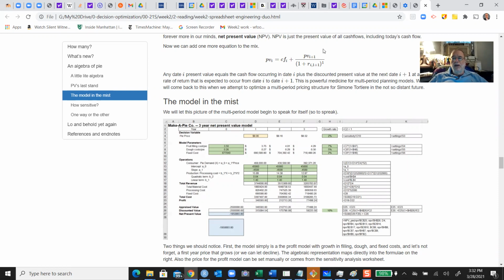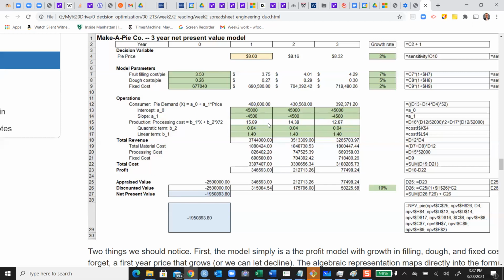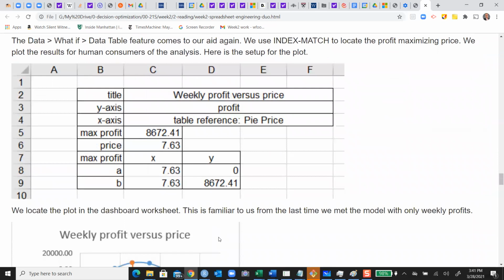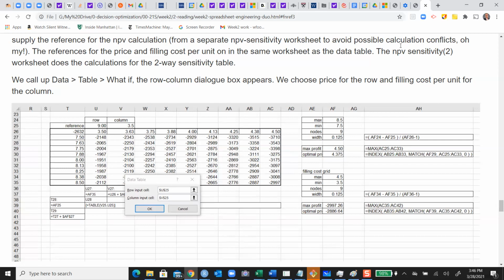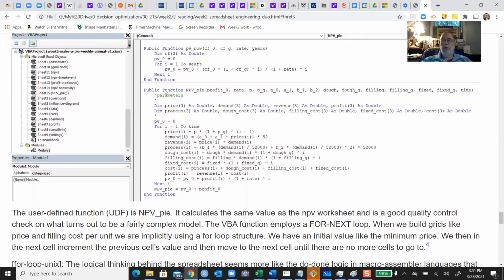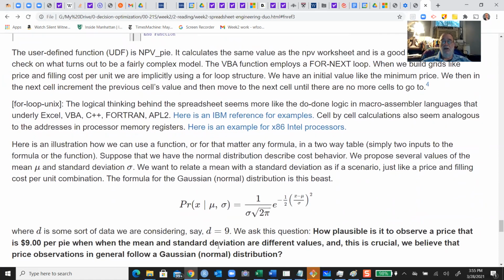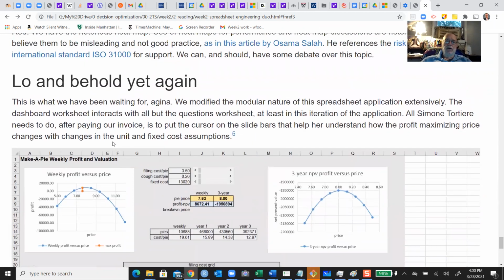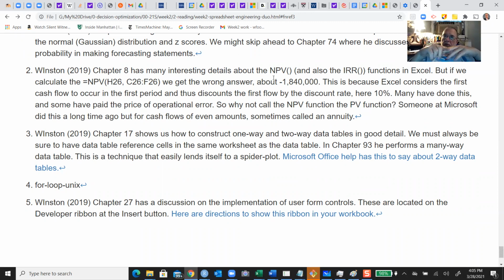Unit 2 - Part 2: Chaos tamed by sensitivity analysis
We complete the multiperiod profit (NPV) model with an attempt to visualize a sensitivity analysis. Oh, we will do more than attempt. We pull several tricks from the Excel bag to build the model. Sensitivity analysis is just simulation where each item generated is of equal importance, almost the definition of deterministic. Except that the generated outcome might not ever occur? Yes, it is a conundrum to which I refer us to a course in epistemology. But with a good visualization we can still have a crack of a time discussing results.